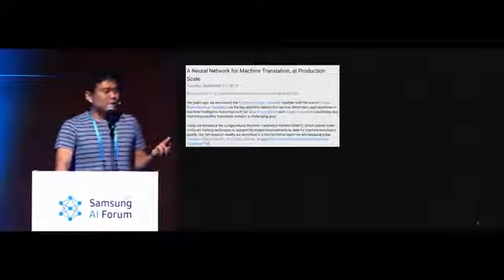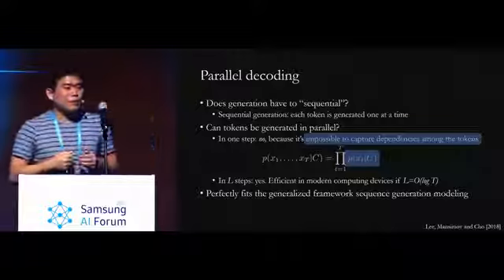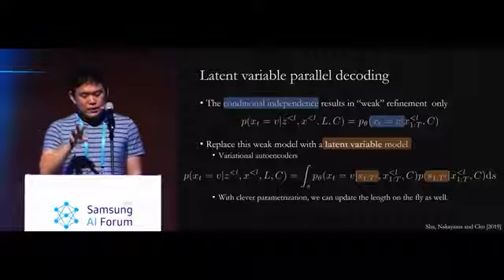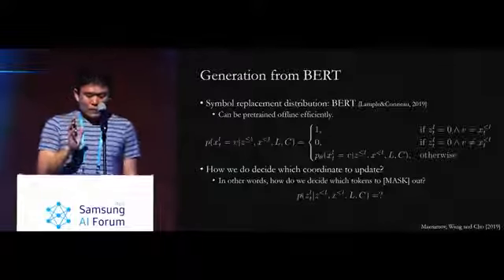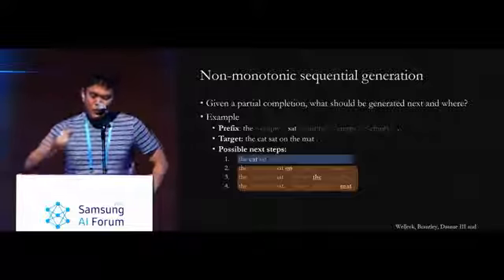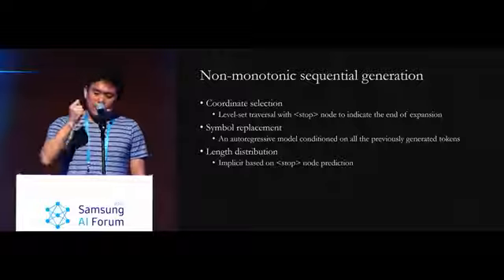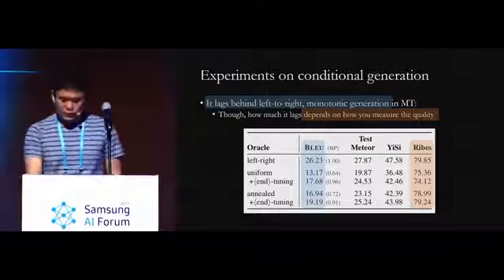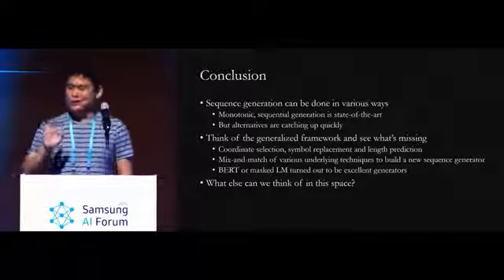Samsung News: [SAIF 2019] Day 1: Three Flavors of Neural Sequence Generation - Kyunghyun Cho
Standard neural sequence generation methods assume a pre-specified generation order, such as left-to-right generation. Despite its wild success in recent years, there''s a lingering question of whether this is necessary and if there is any other way to generate such a sequence in an order automatically learned from data without having to pre-specify it or relying on external tools. I will discuss in this talk three alternatives; parallel decoding, recursive set prediction, and insertion-based generation.

Also Watch:
Samsung News: [SAIF 2019] Day 1: Three Flavors of Neural Sequence Generation - Kyunghyun Cho | Samsung

Samsung News: [SAIF 2019] Day 1: Adapting and Explaining Deep Learning for Autonomous Systems - Trevor Darrell

Samsung News: [SAIF 2019] Day 1: Towards Compositional Understanding of the World by Deep Learning - Yoshua Bengio

Samsung News: [SAIF 2019] Day 1: Opening Remarks - Kinam Kim | Samsung